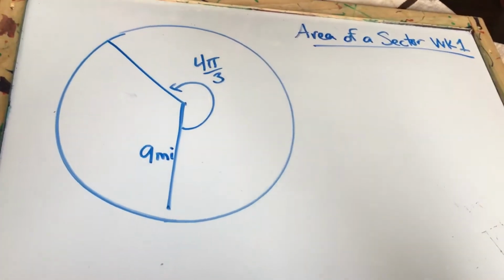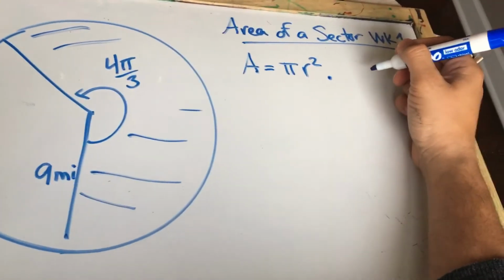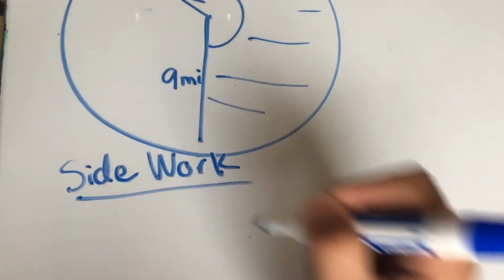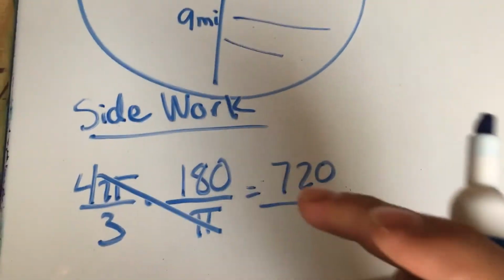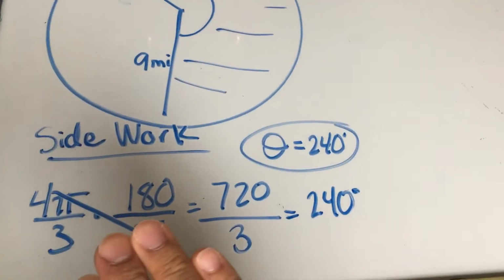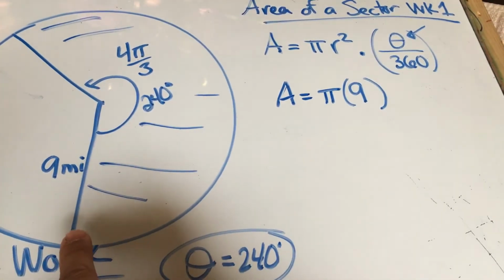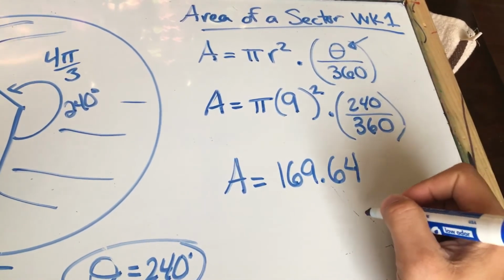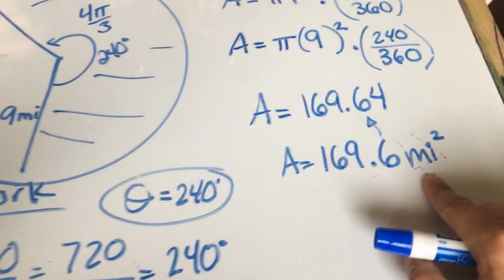Area of a Sector with Radian angle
Mr.Torres, Area of a Sector with Radian angle